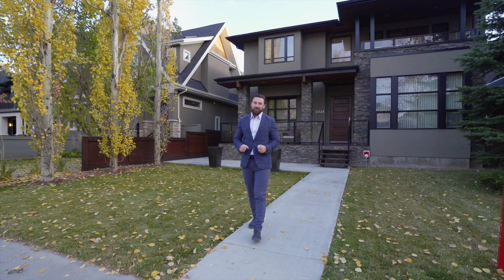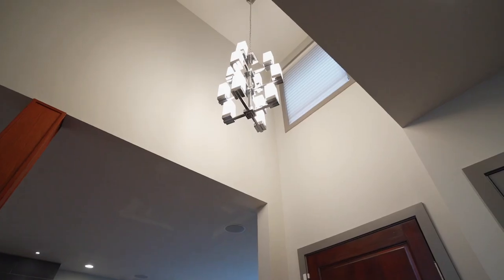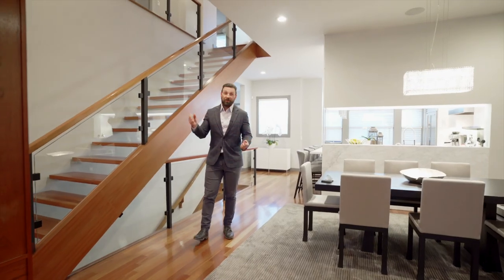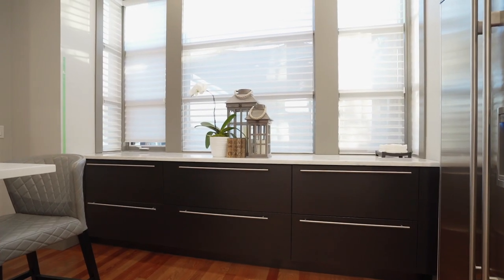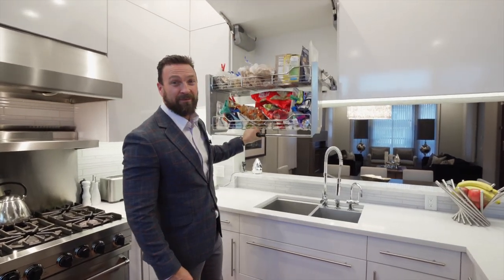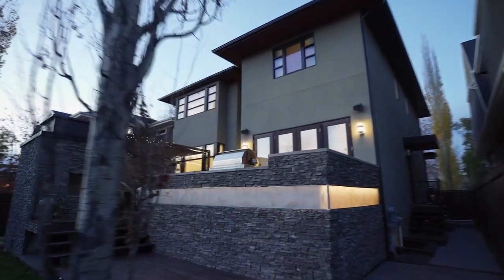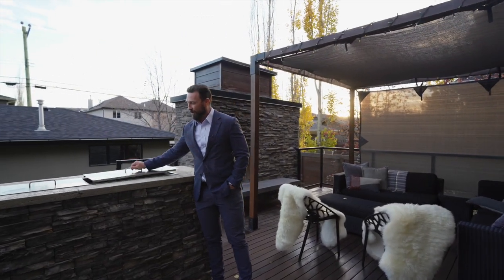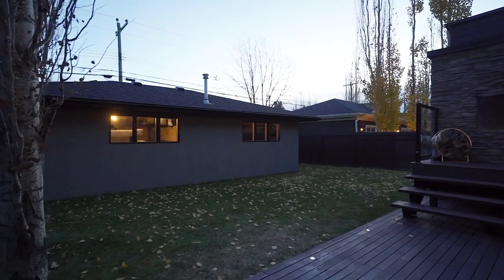Calgary Real Estate Property Video Tour Production - 2331 4 Ave NW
2331 4 Ave NW
This property is listed by
Lucas Ramage
Ramage & Co. Real Estate